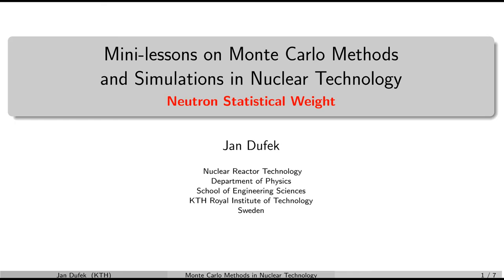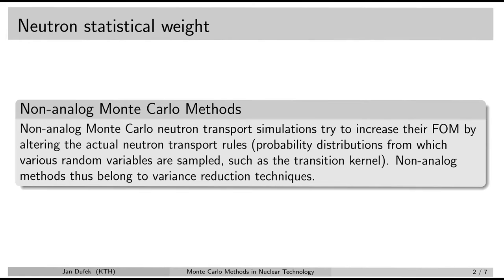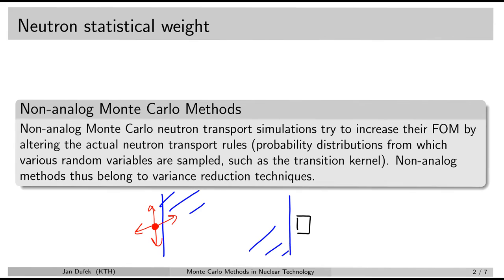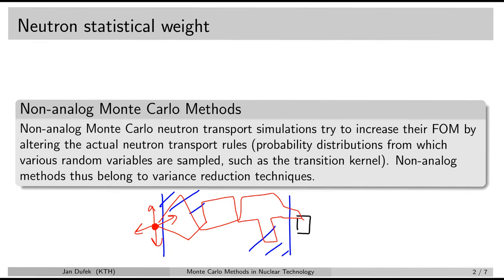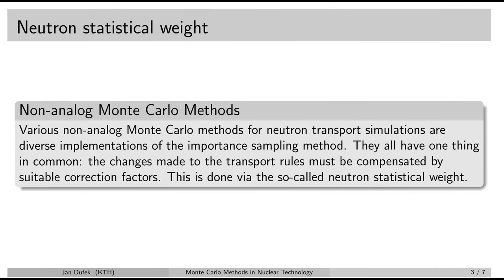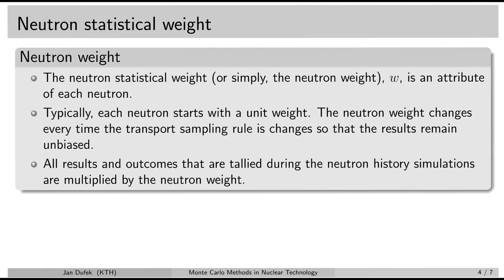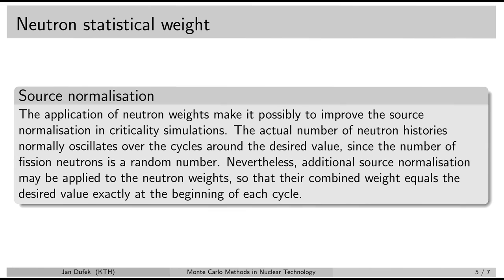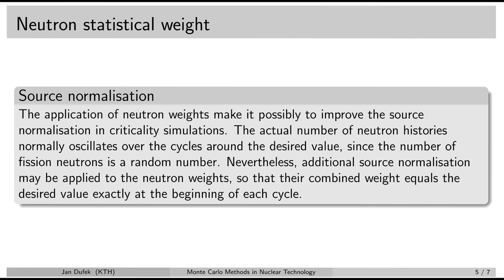MC simulations: 9.1 Neutron statistical weight